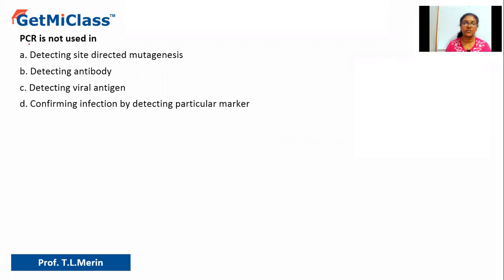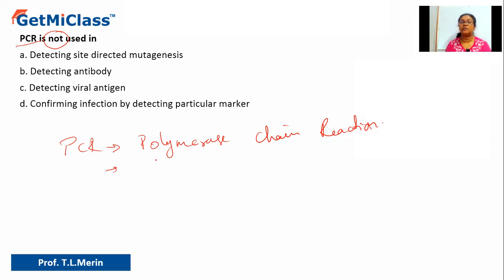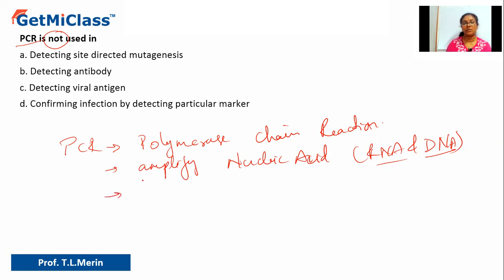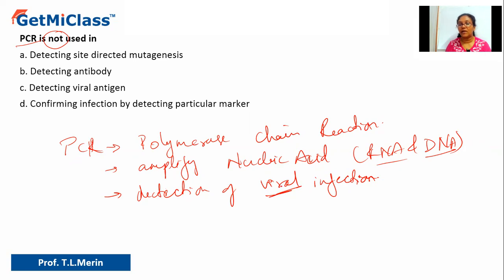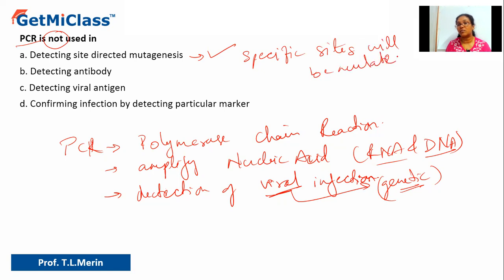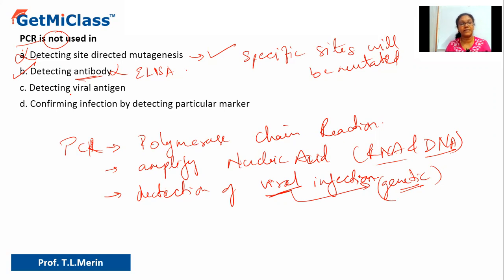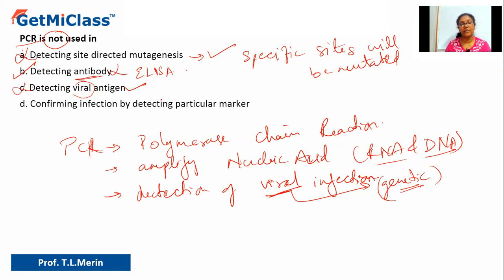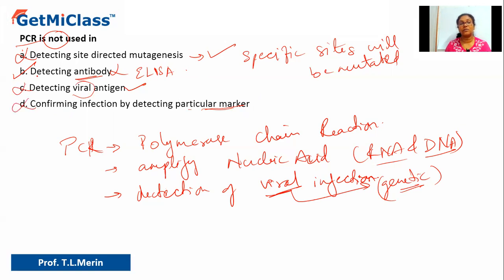Testing PCR for Viral Antigen NEET 12th Biology Biotechnology Applications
PCR is not typically used to detect viral antigens, which is why option c is incorrect.